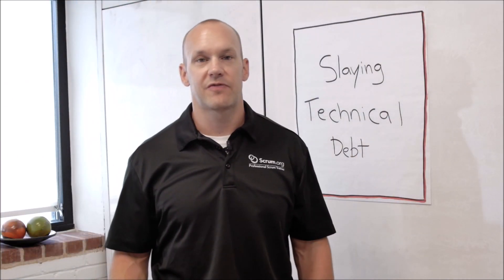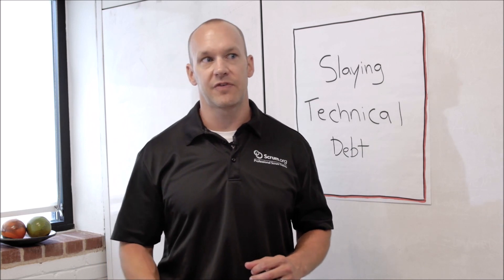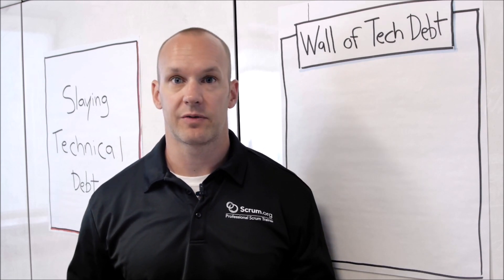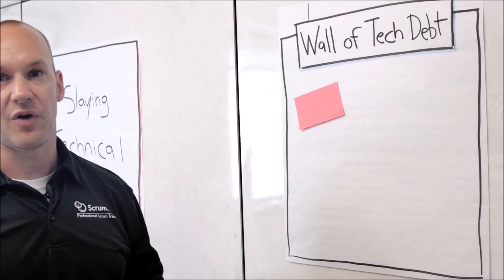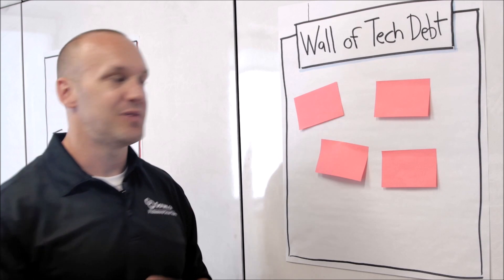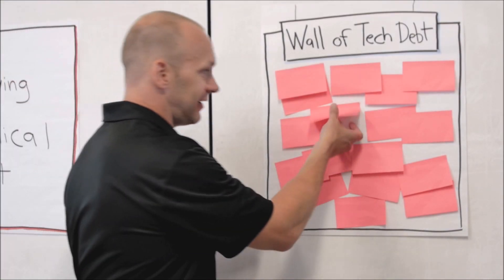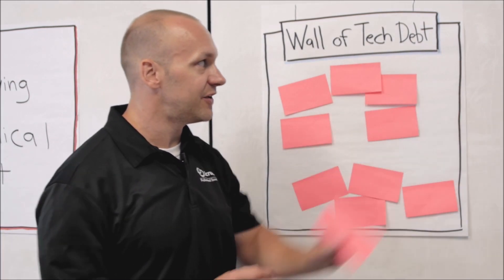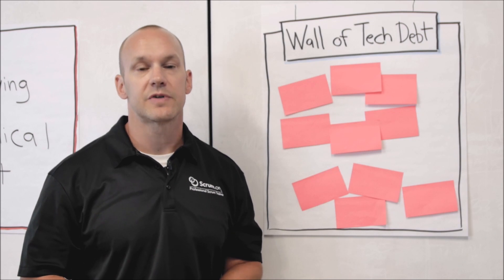Slaying Technical Debt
In this Scrum Tapas video, Professional Scrum Trainer Todd Miller discusses the concept of Technical Debt and ideas on how to work to remove it.  He looks at different concepts and why removal over time is important to the long-term viability of a product.